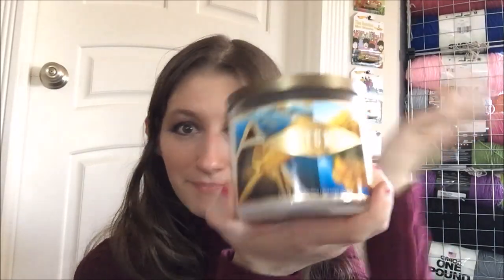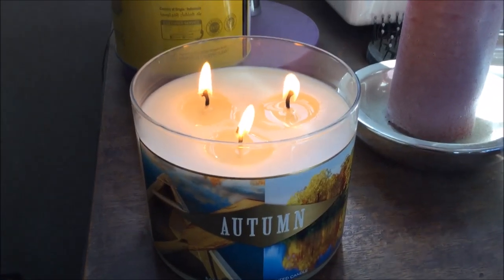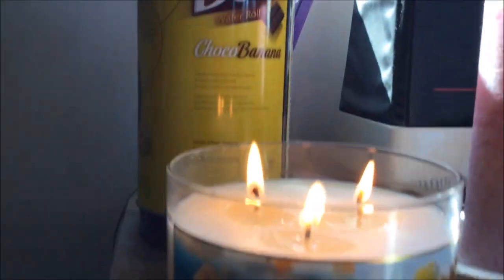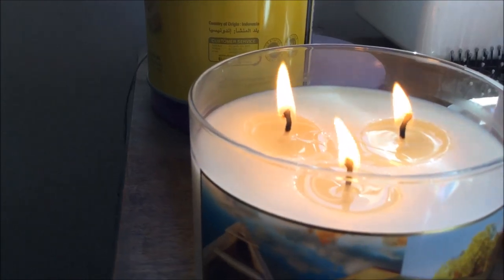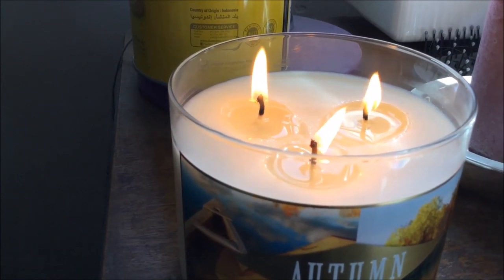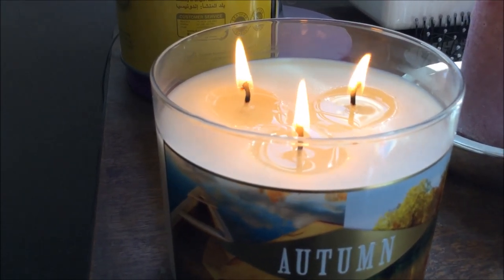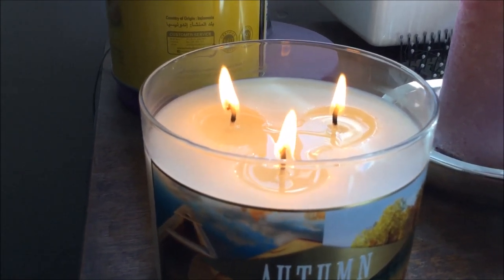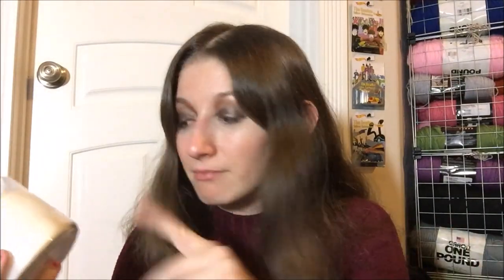Review - Bath & Body Works Autumn 3-Wick Candle